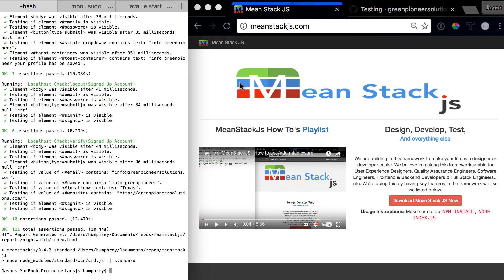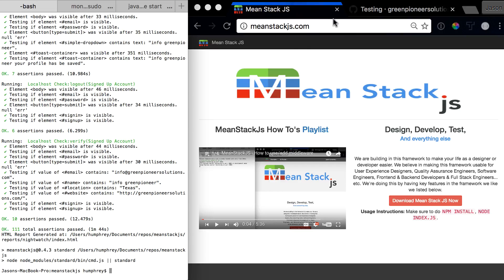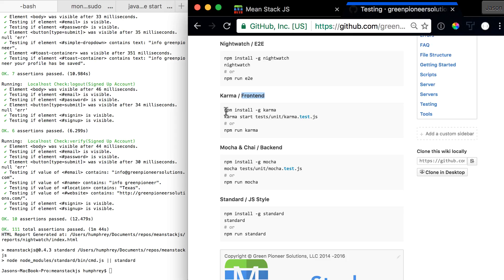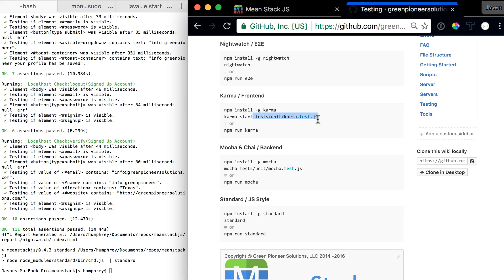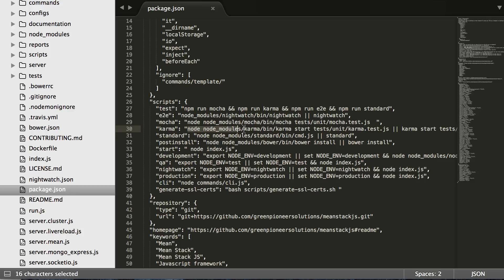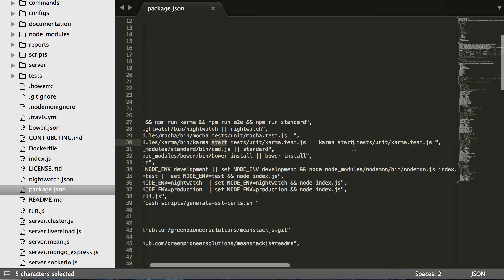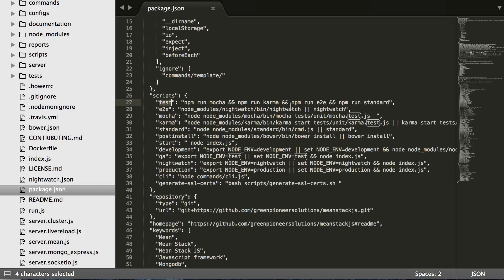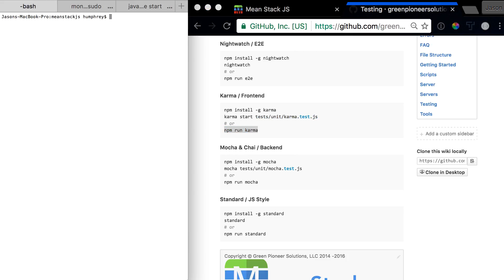MeanStackJS - How to test the frontend/karma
Learn how to run the frontend test cases in the meanstackjs